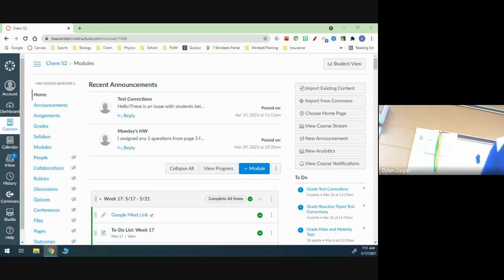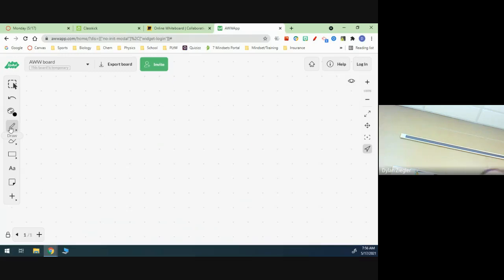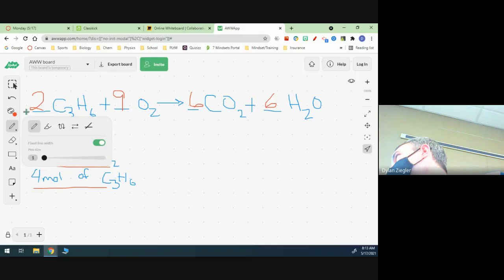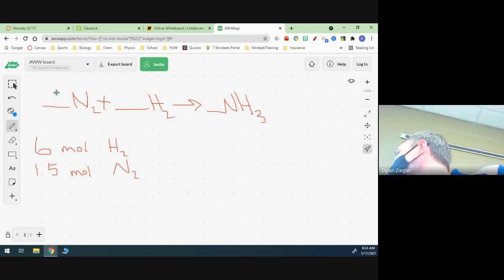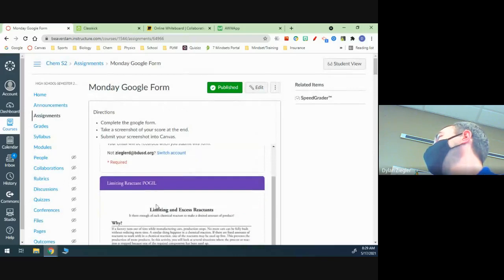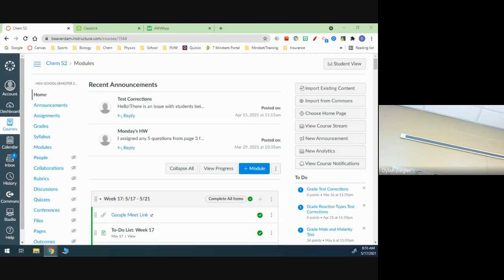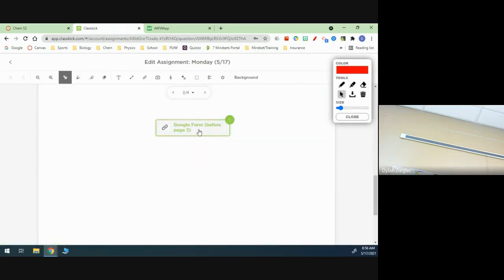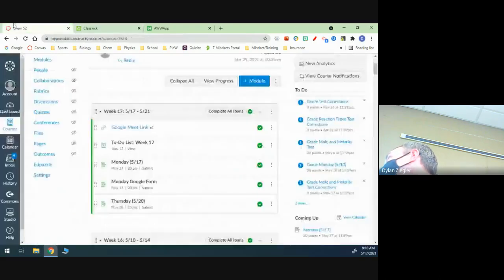Chem: Live Instruction - Limiting Reactant POGIL